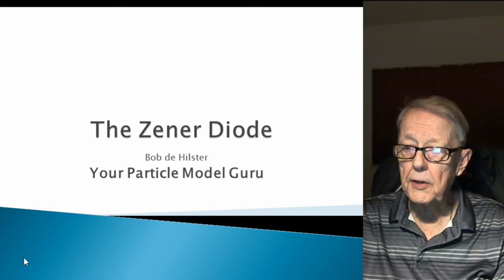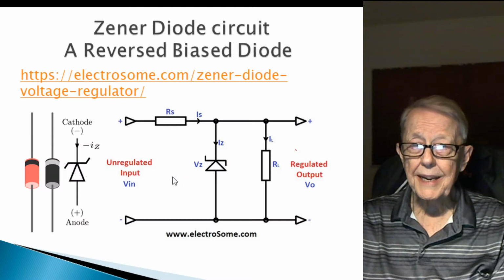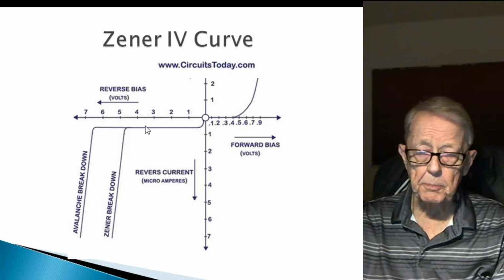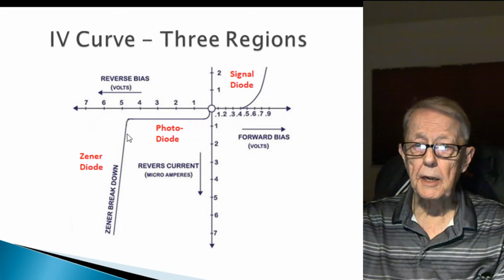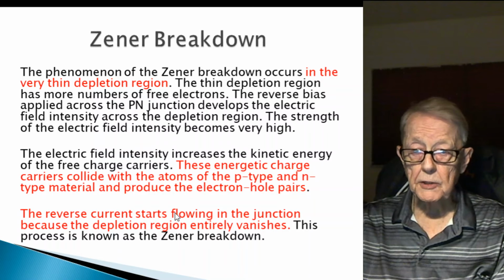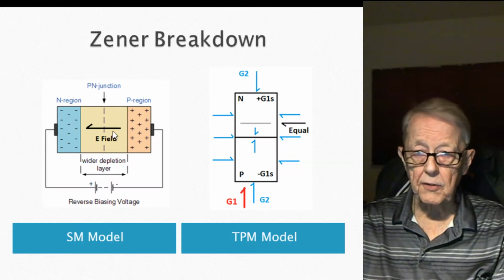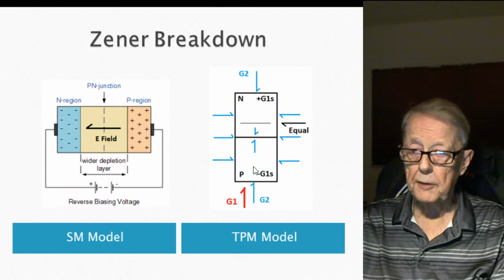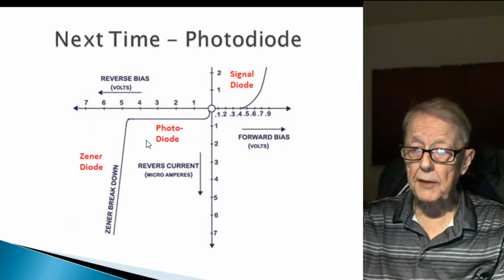The Zener Diode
Bob de Hilster, your particle model guru, continues his discussion on diodes; this time its the Zener